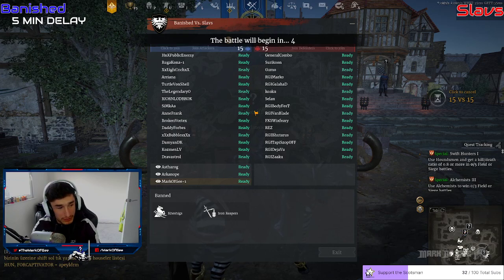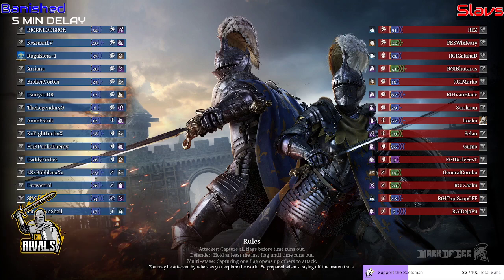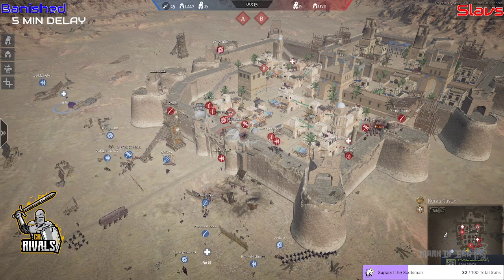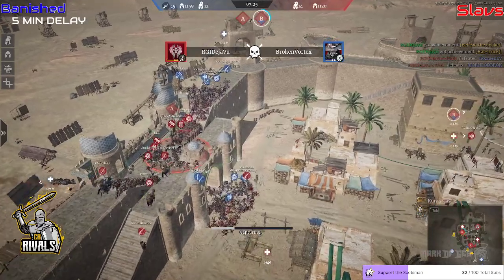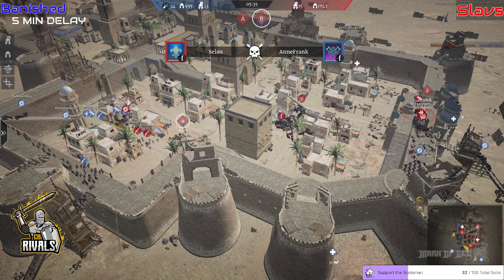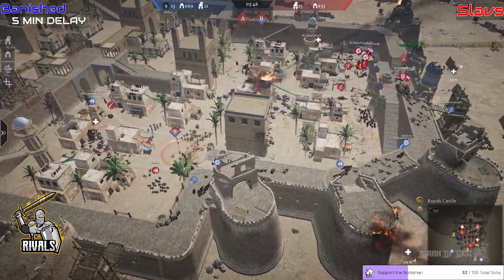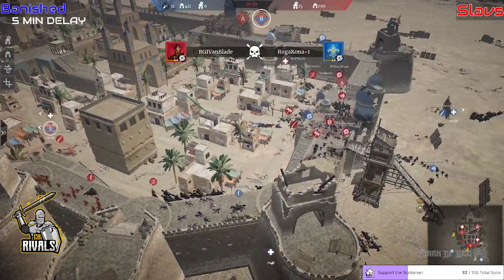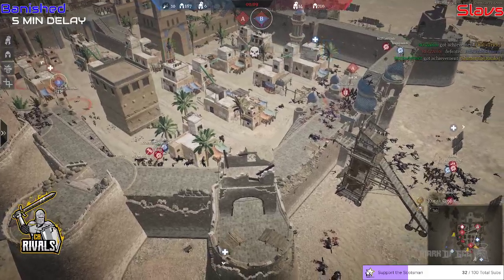Banished vs Slavs Week 6 Game 1 Pool B | CB Rivals